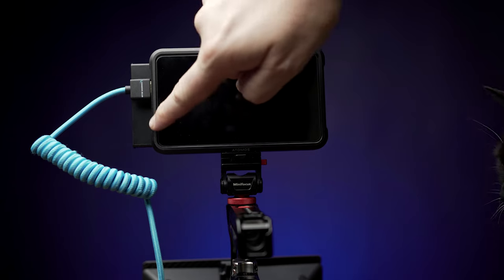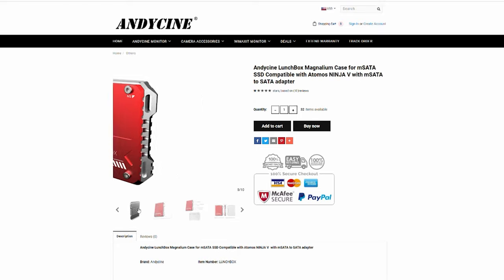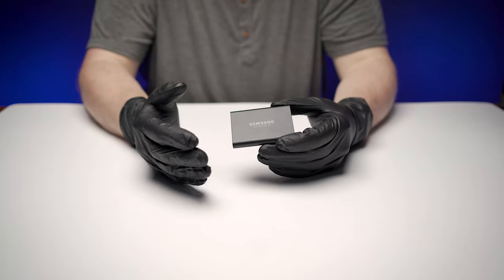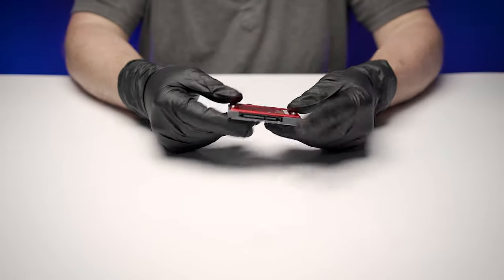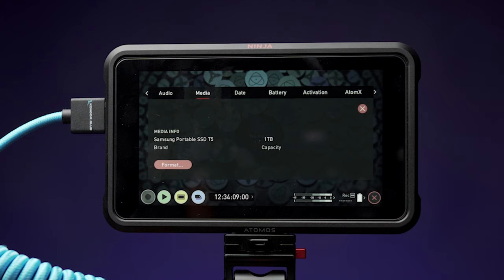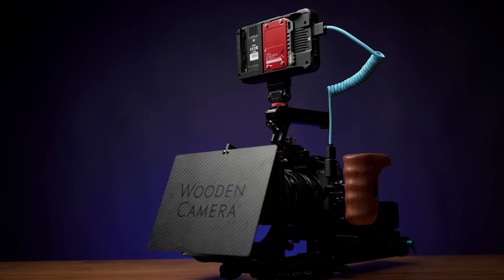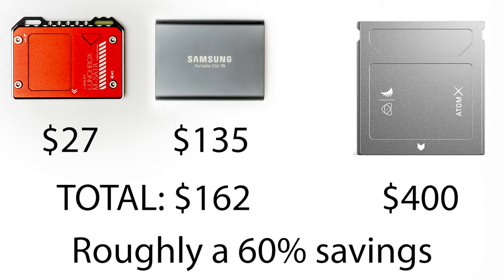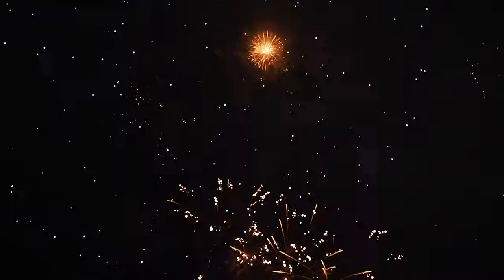BETTER Than The Angelbird Atom X for the Ninja V for less that HALF the cost? Andycine Lunchbox.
In this video I walk you through putting together the Andycine Lunchbox. A mini drive enclosure for use with the Atomos Ninja V.

► Andycine Lunchbox
► Samsung T5